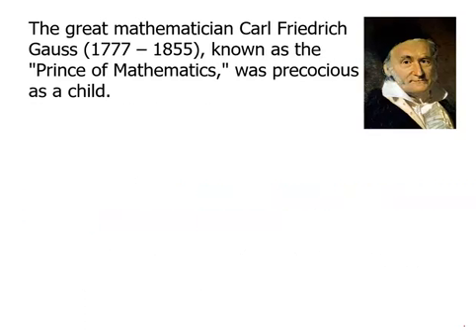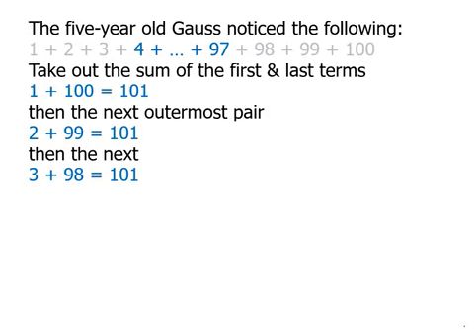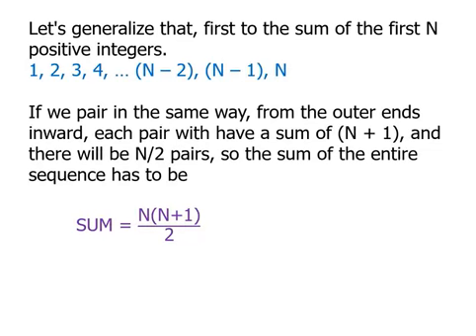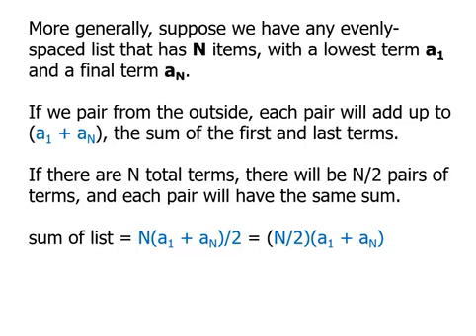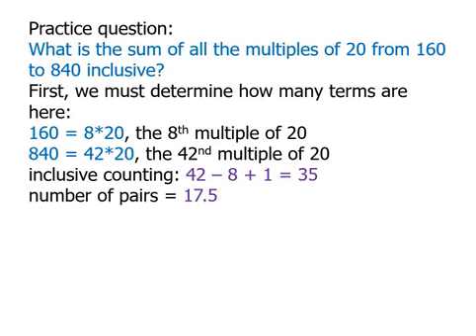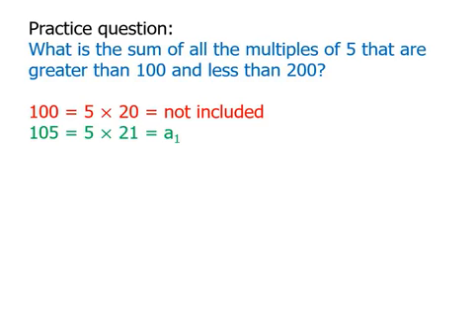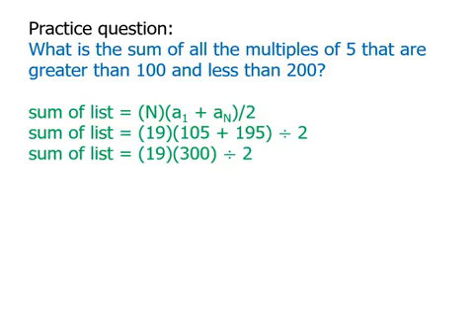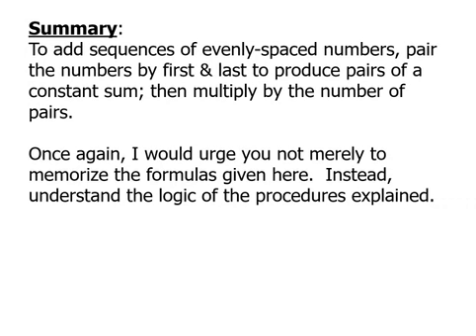20.Sums of Sequences